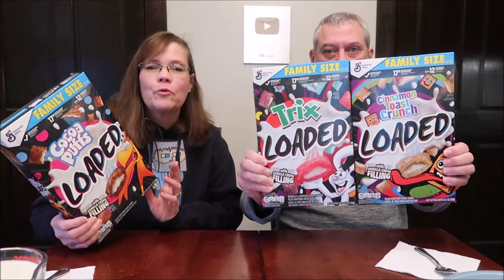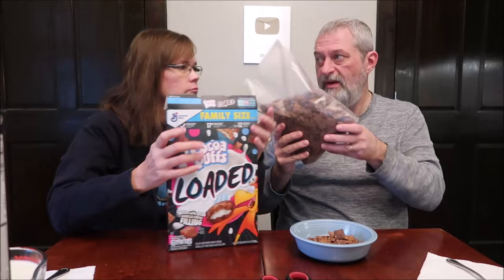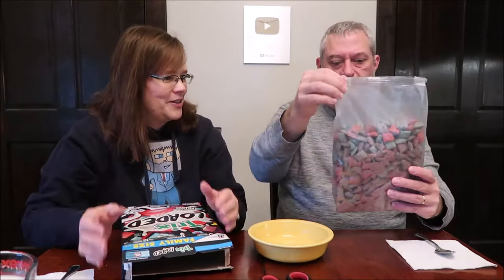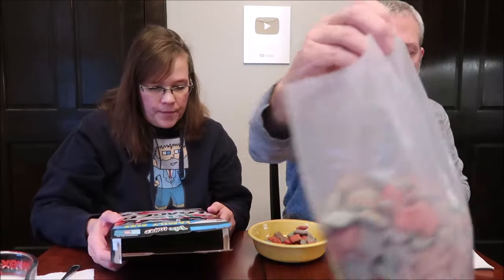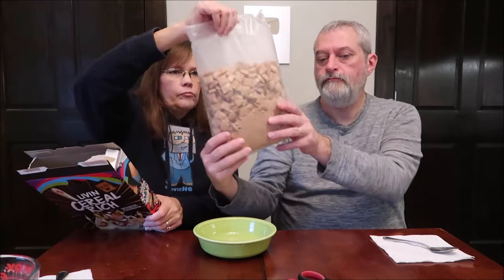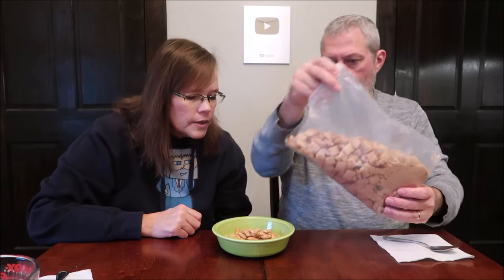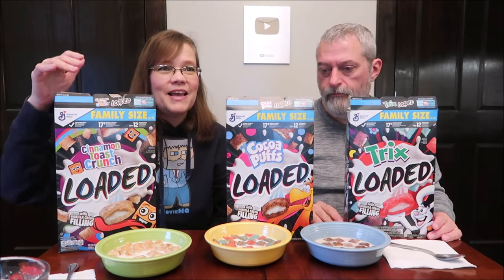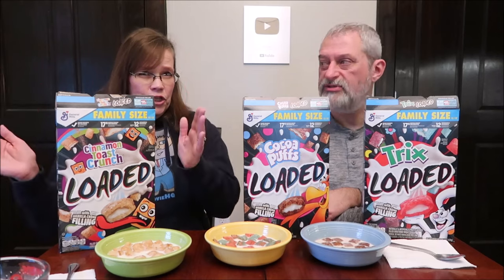Cinnamon Toast Crunch LOADED, Trix LOADED, Cocoa Puffs LOADED Cereal Review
This is a taste test/review of the Cinnamon Toast Crunch LOADED, Trix LOADED and Cocoa Puffs LOADED Cereal from General Mills. They were $4.93 each at Walmart.